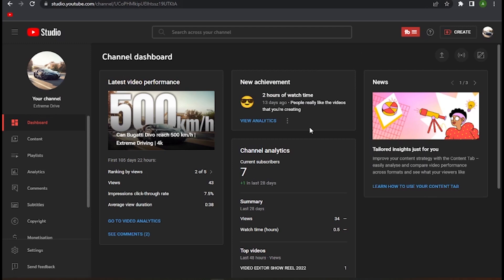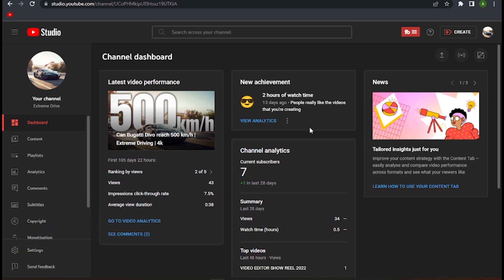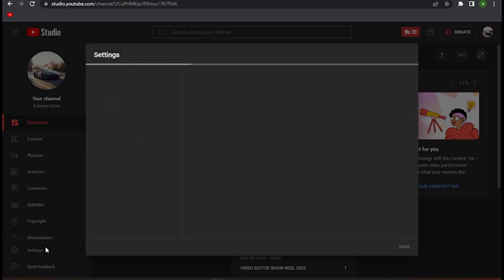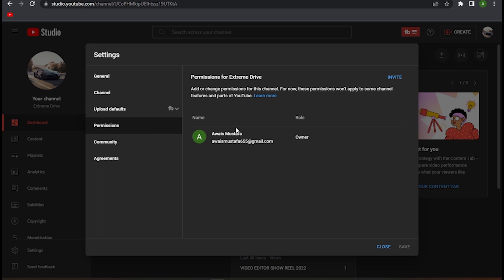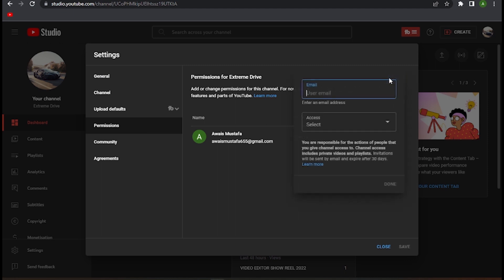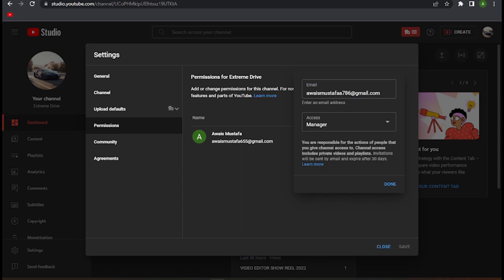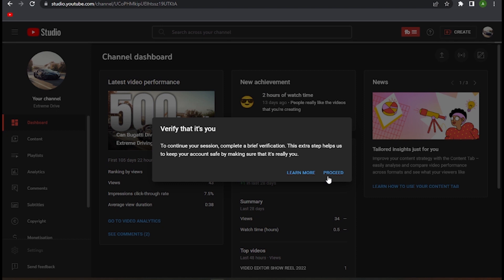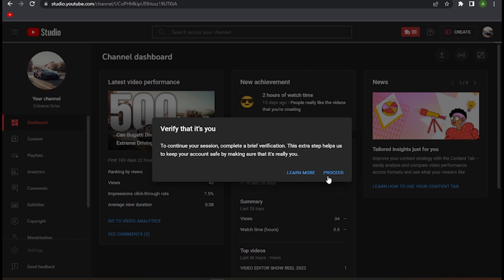How to change email on your YouTube channel 2025